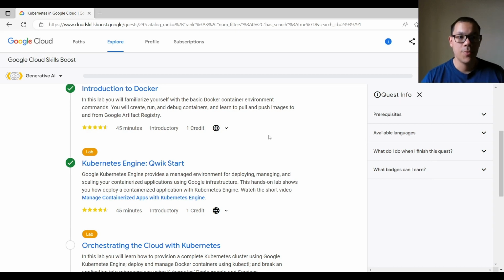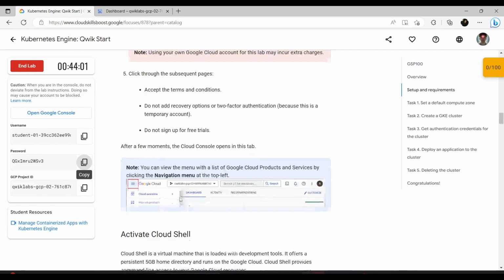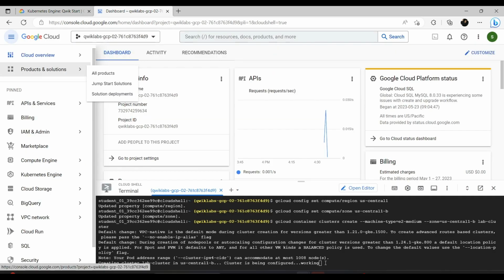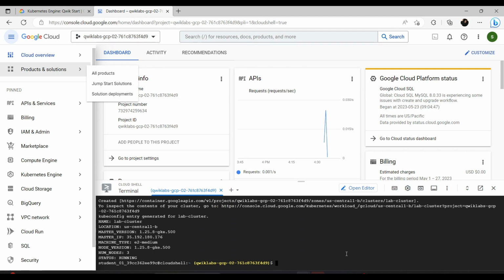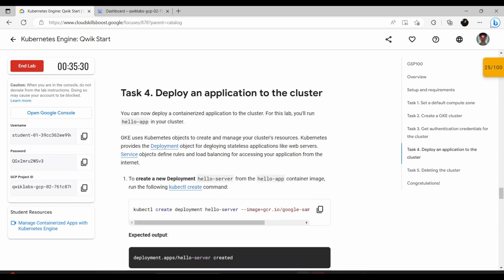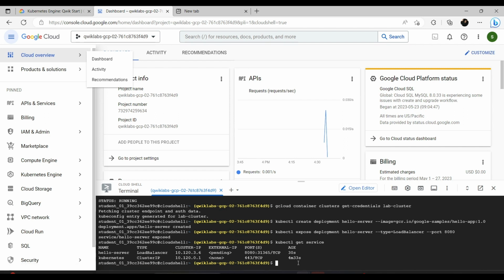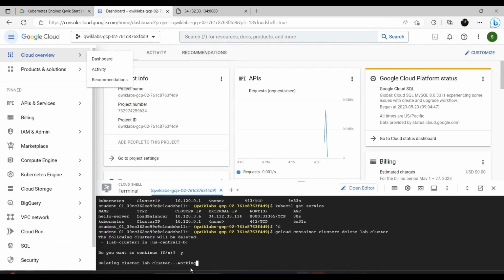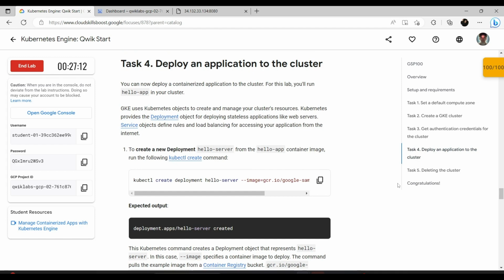003_Kubernetes Engine Qwik Start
oogle Kubernetes Engine provides a managed environment for deploying, managing, and scaling your containerized applications using Google infrastructure. This hands-on lab shows you how deploy a containerized application with Kubernetes Engine.